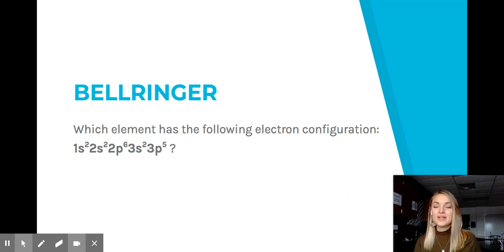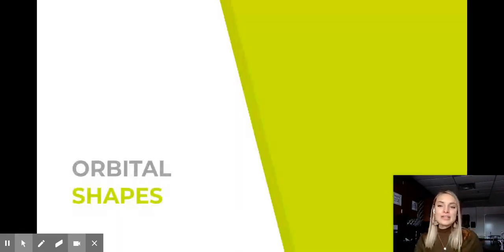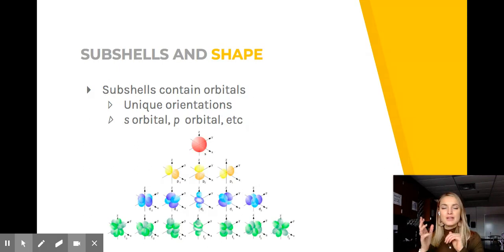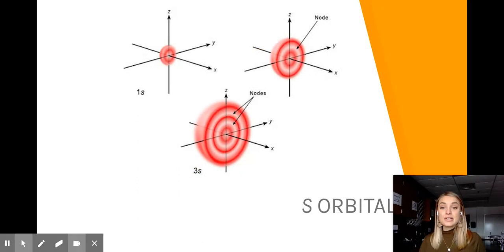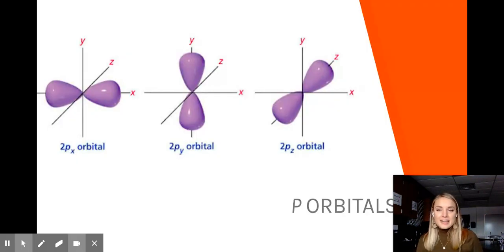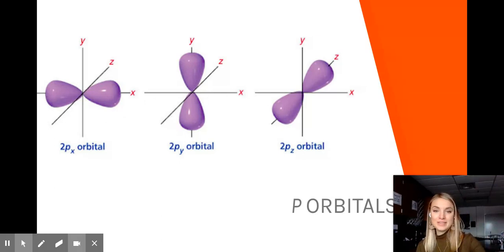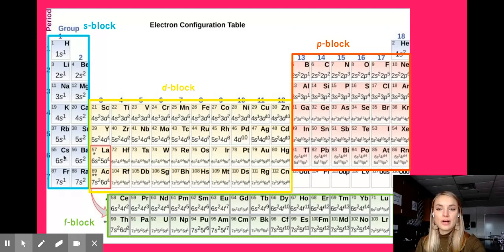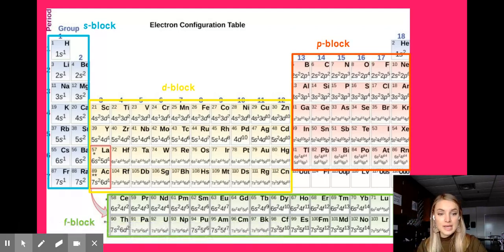1/29/21 Orbital Shapes - Google Slides